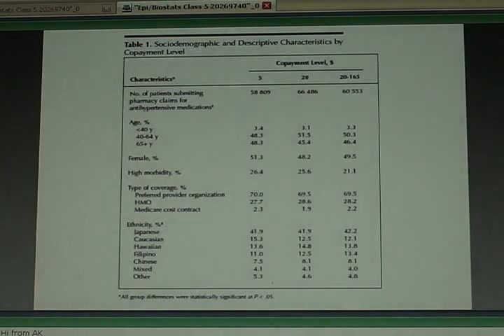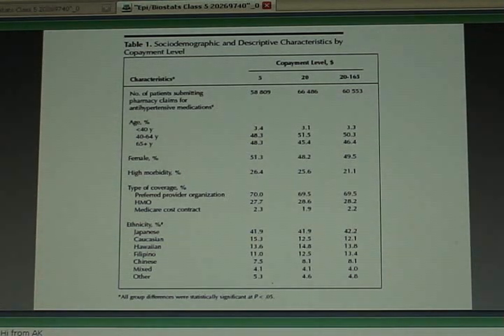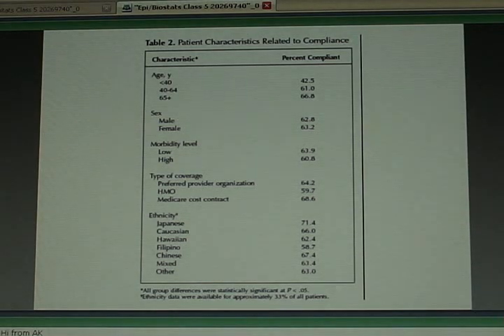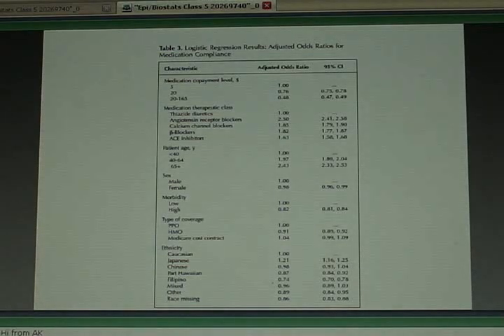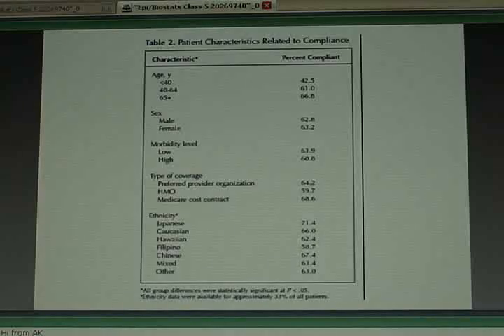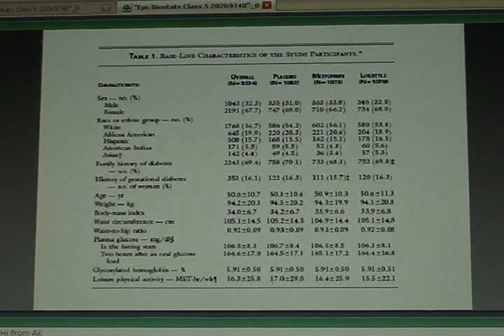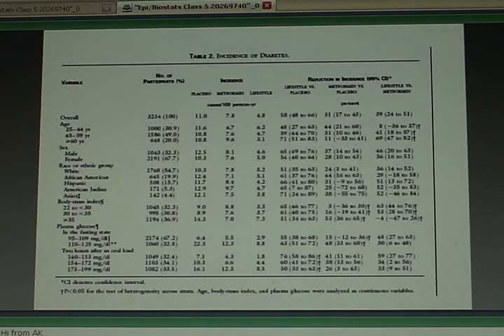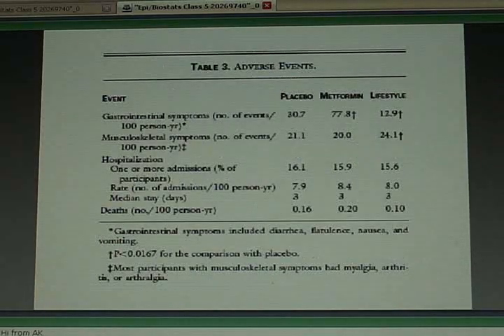Biostat Online Lecture